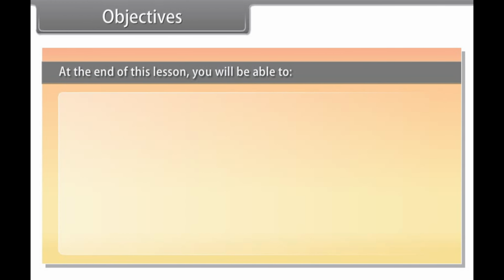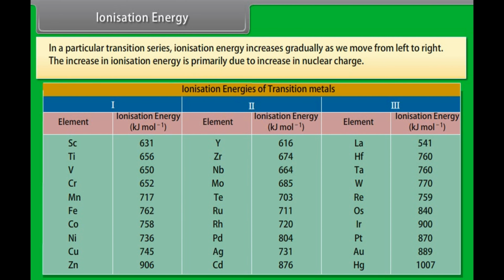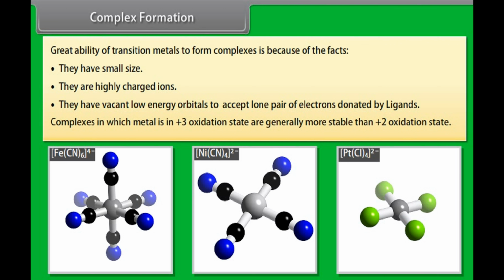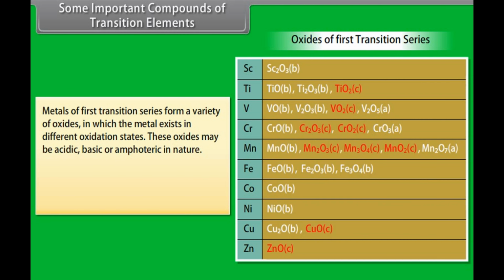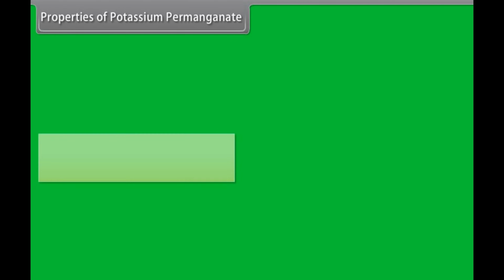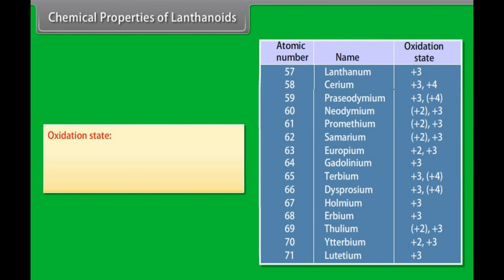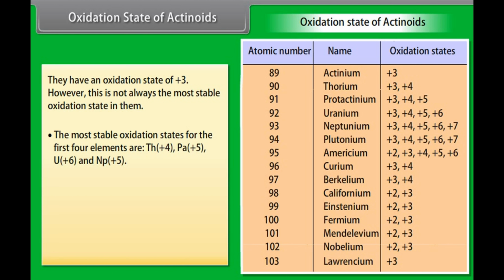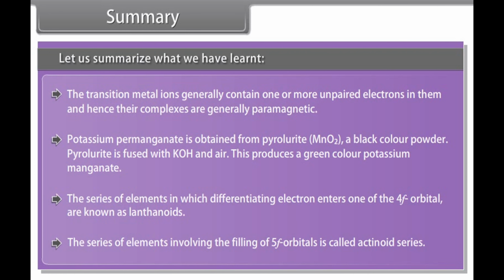C12-Che- 08 The D And F Block Elements